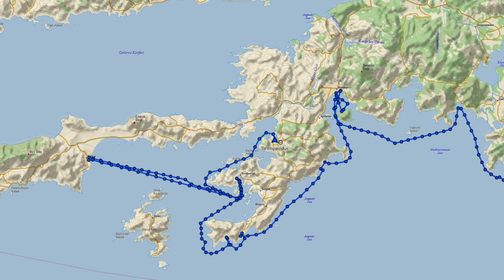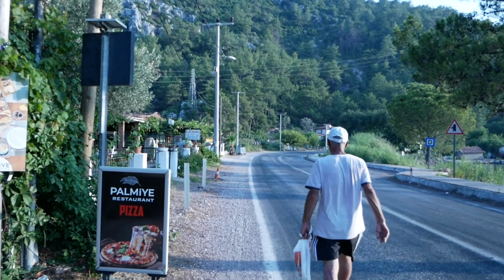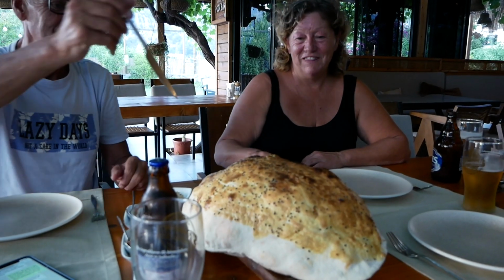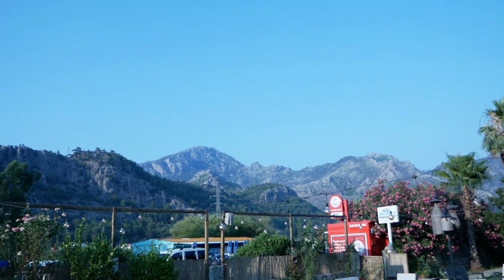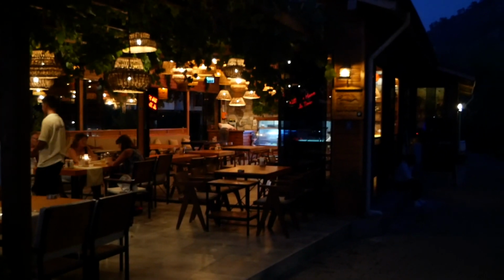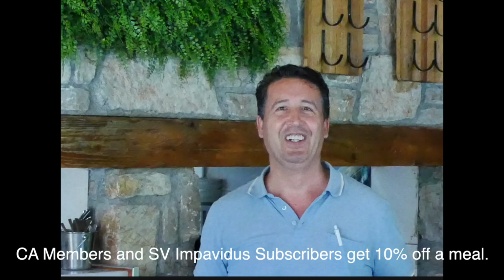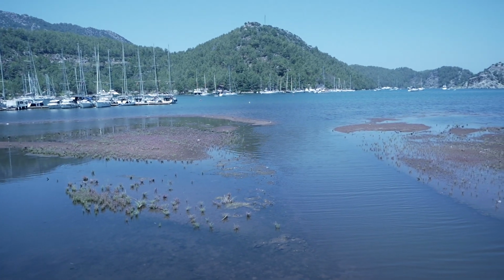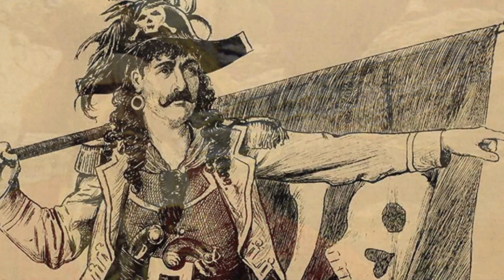Turkish Princess drowns! Exploding Bread. Orhaniye. A great place to stay a while.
Turkish Princess drowns! Exploding Bread. Pirates, Orhaniye. A great place to stay a while. A great place to stay a while.